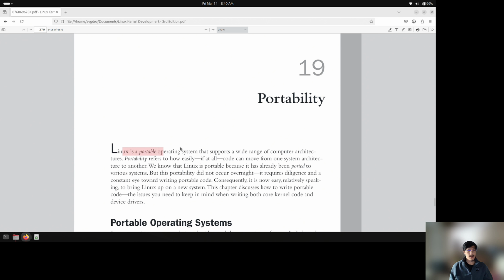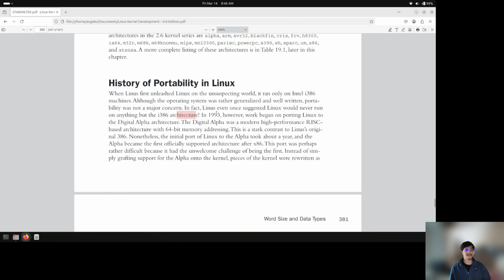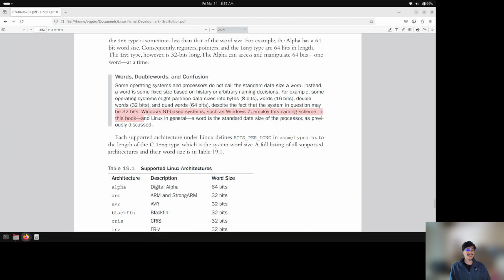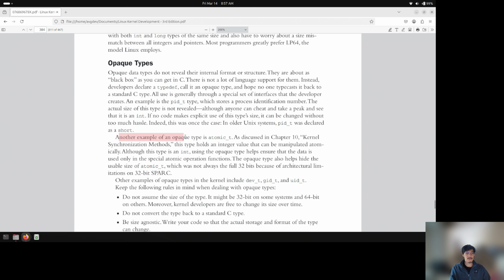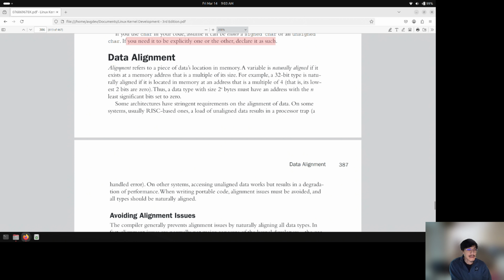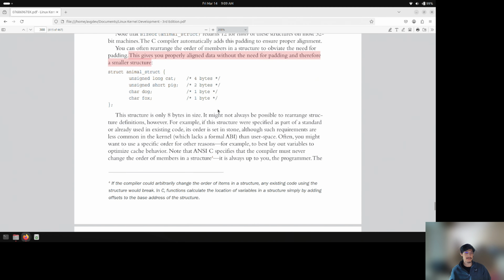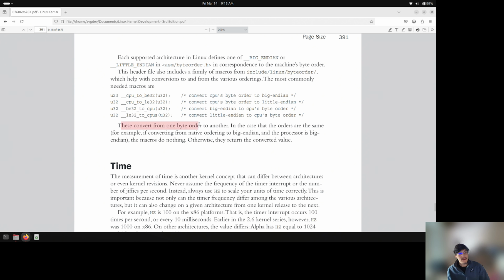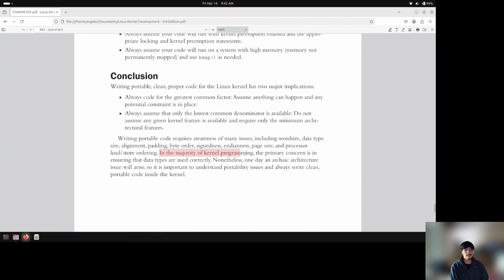44 - Let's Learn Linux Kernel Development! - Portability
Last few chapters is just reading. Stay patient. We're going to change it up soon.